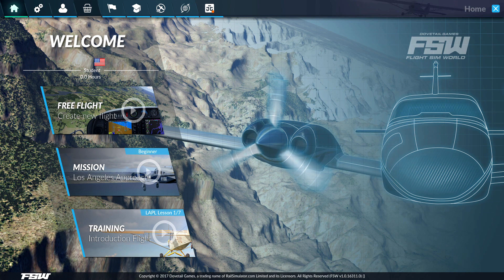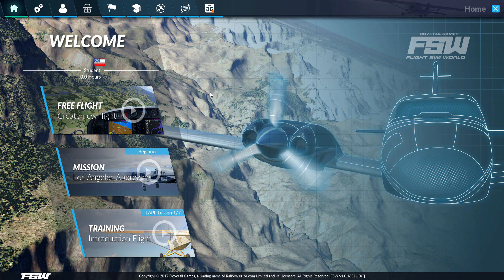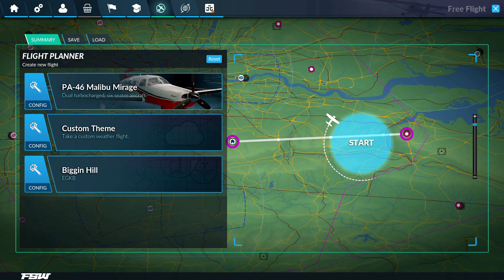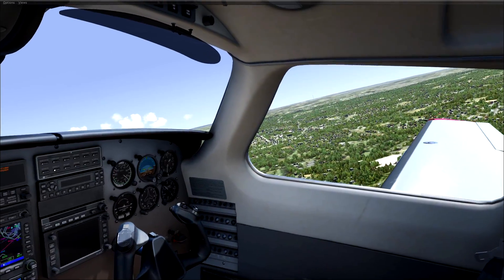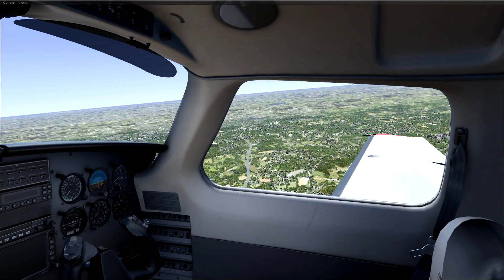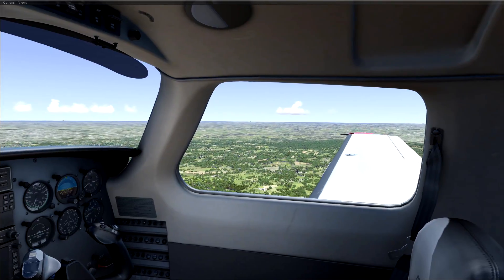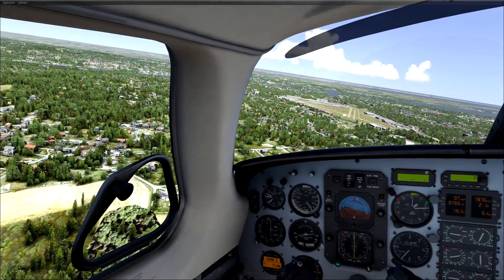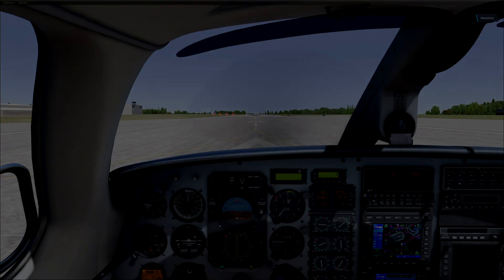FlightSim World - Is It Any Good?